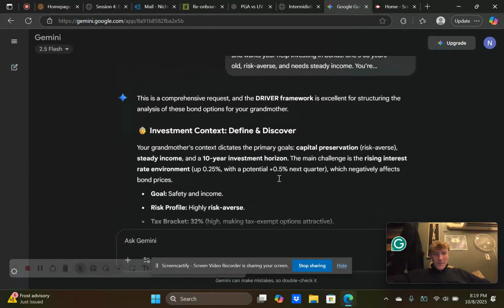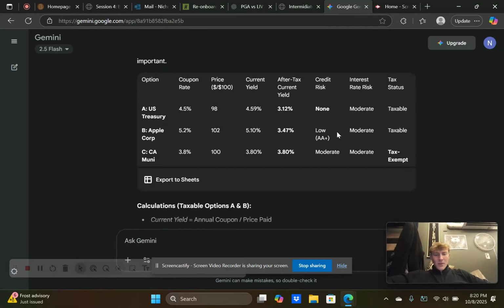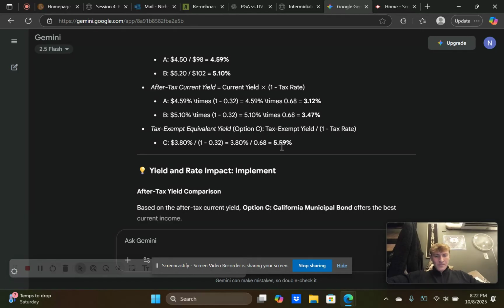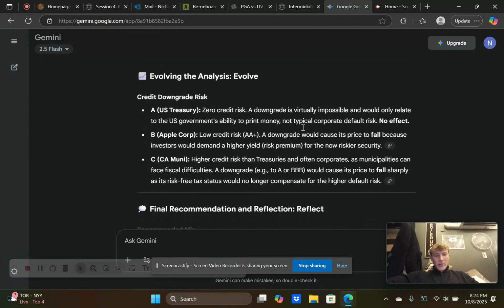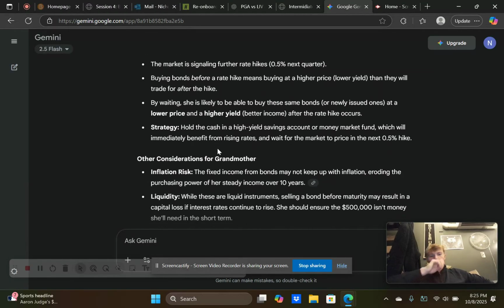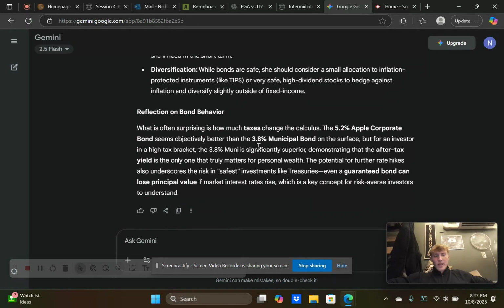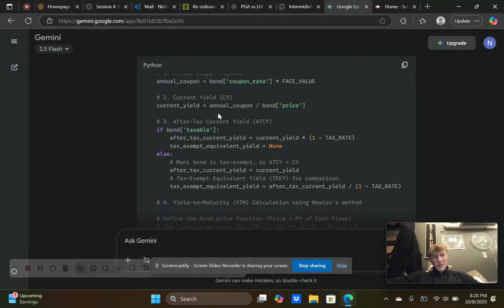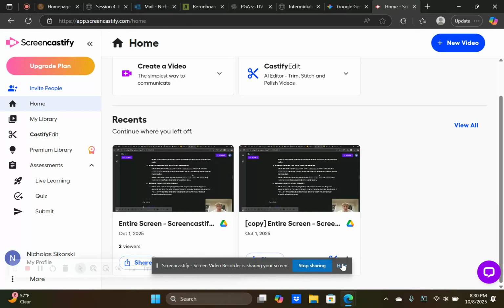Entire Screen Screencastify October 8, 2025 8 19 PM